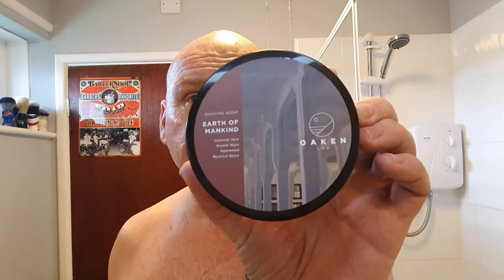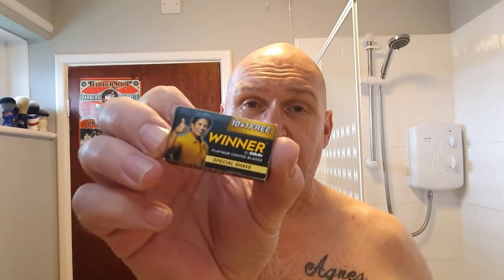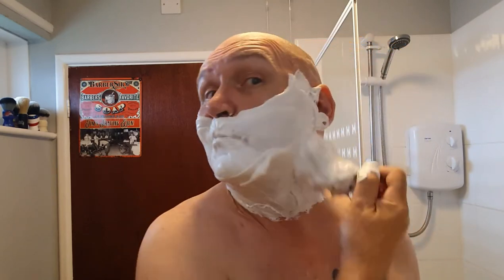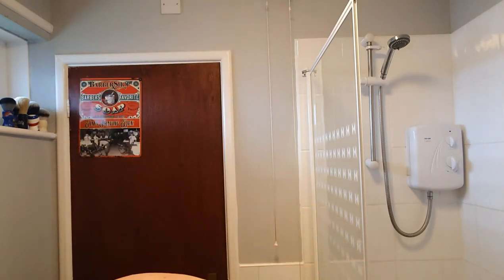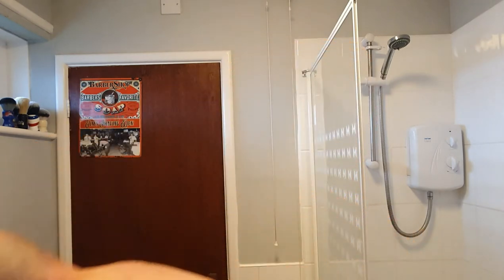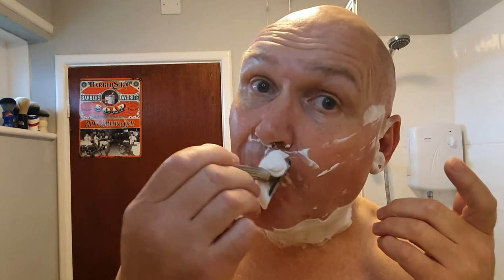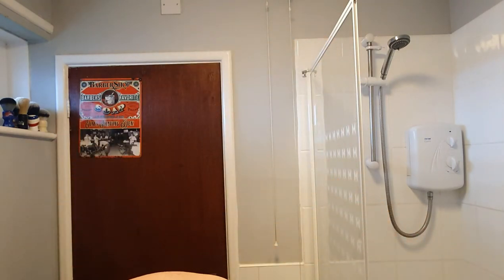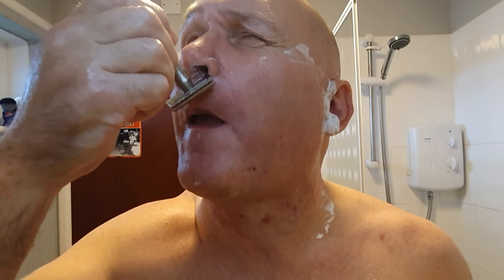Blackland Blackbird and the Five Soap Mashup # Video.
Tag video using a Mashup of five different soaps.